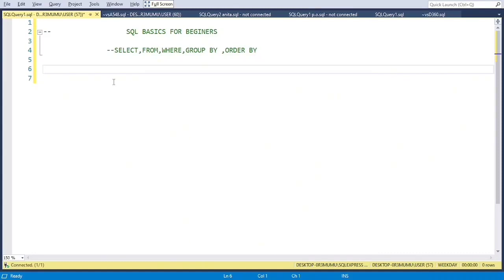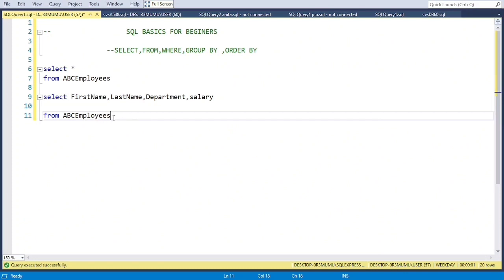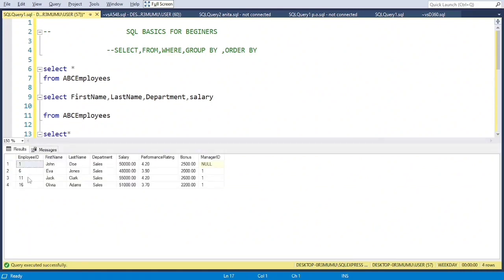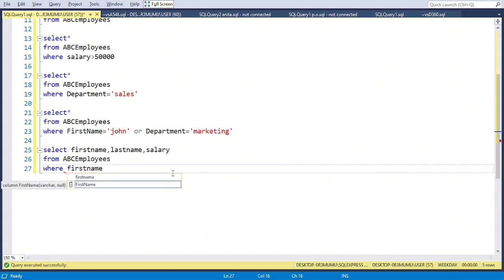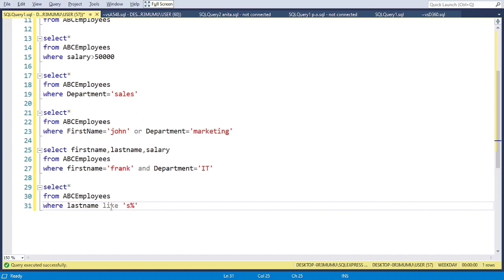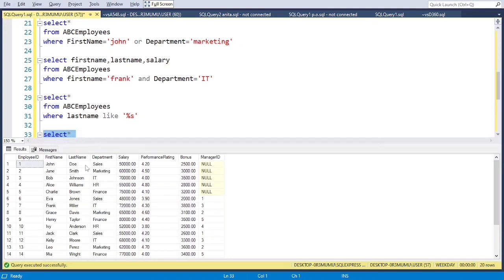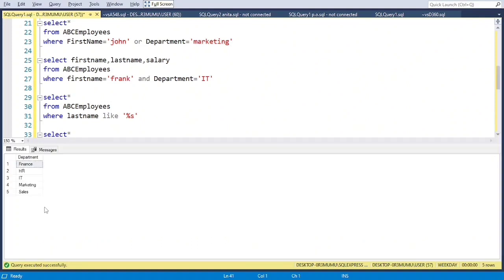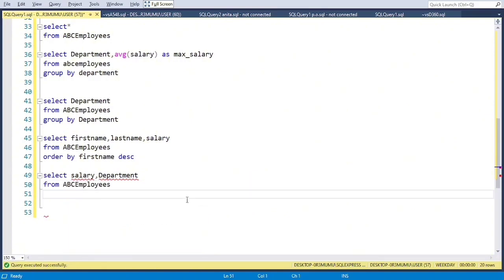Master SQL Basics in 20 Minutes : A Beginner's Guide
Unlock the Secrets of SQL: A Beginner's Guide in 20 Minutes! In this fast-paced tutorial, we'll demystify SQL for beginners, covering essential topics like the SELECT statement, FROM and WHERE clauses for filtering data, GROUP BY for summarizing data, and ORDER BY for sorting results. Whether you're new to SQL or looking to refresh your skills, this concise guide will have you querying databases like a pro in no time. Join us on this journey to SQL mastery – let's dive in